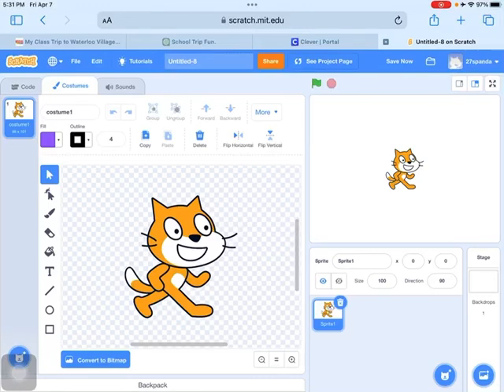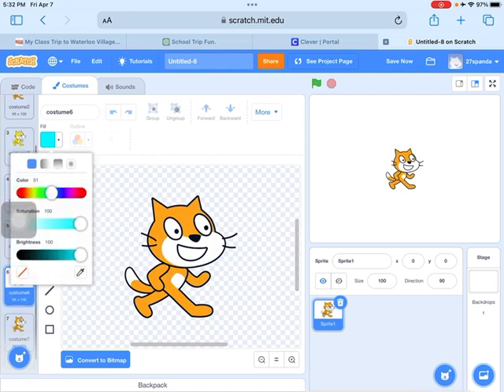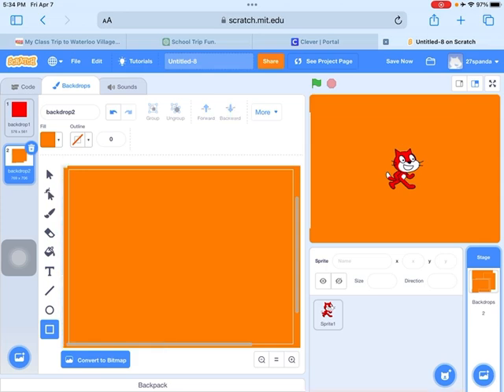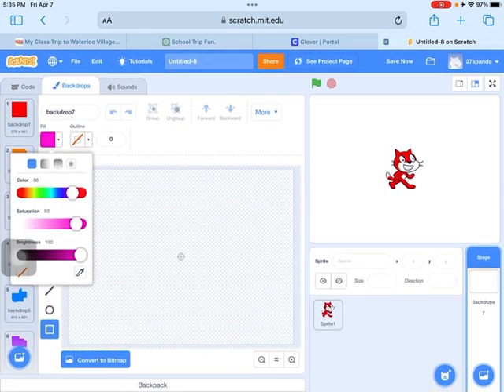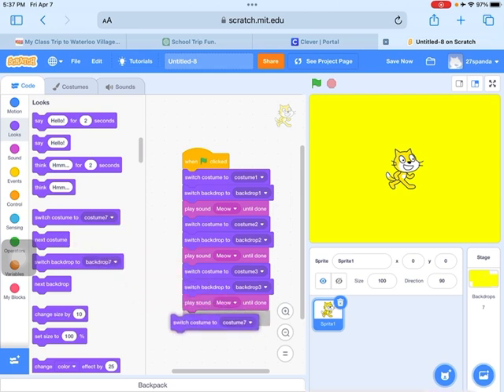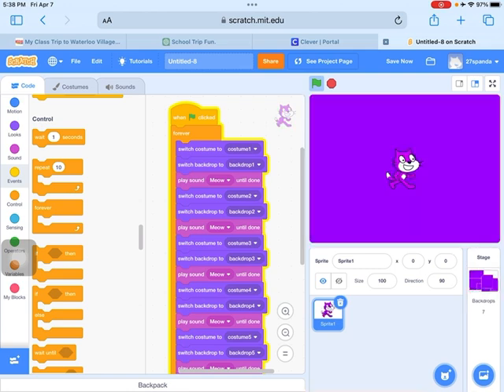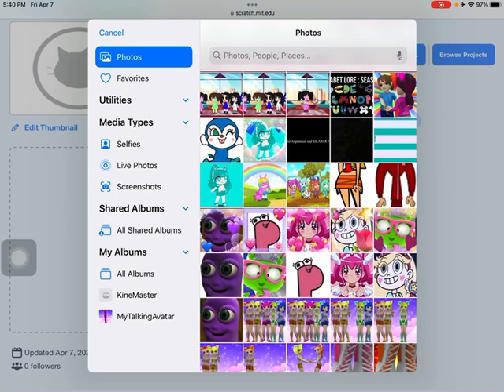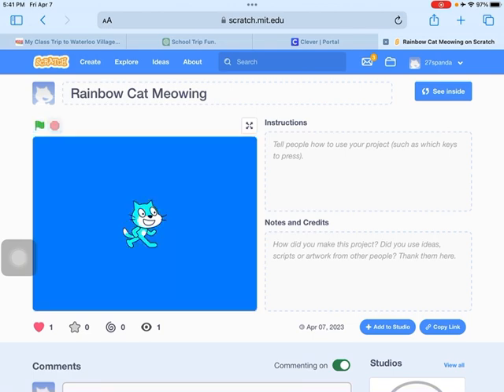Learn how to change background color in Scratch | Scratch Programming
Learn step by step how tp create scratch cat character and also change background colour in scratch.

English-conversation
KiraRabbitArtist Storytime with Sonia Panda